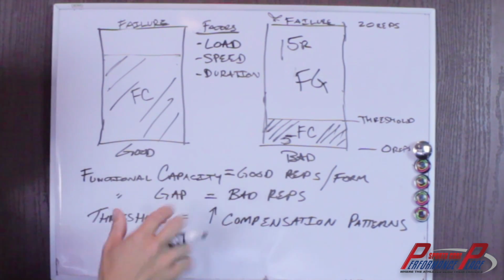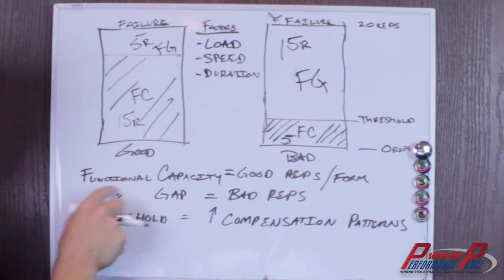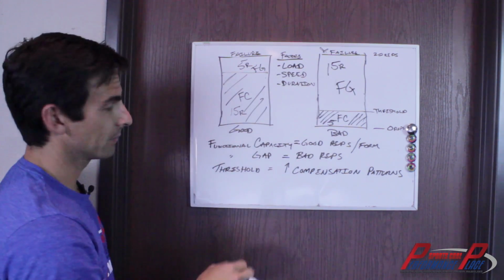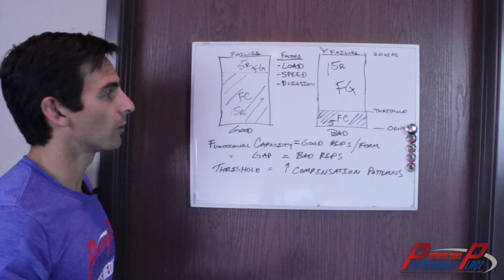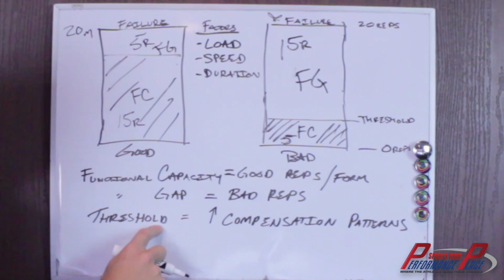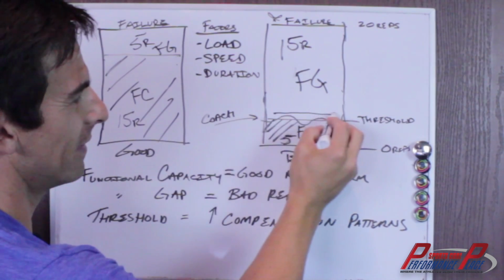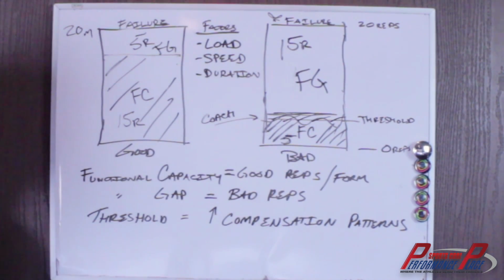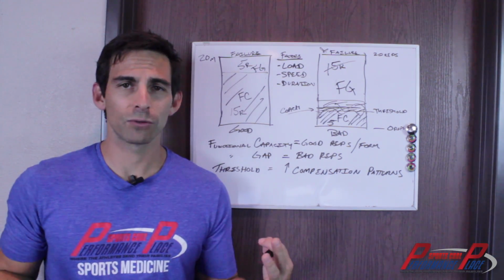Functional Capacity - Threshold Training